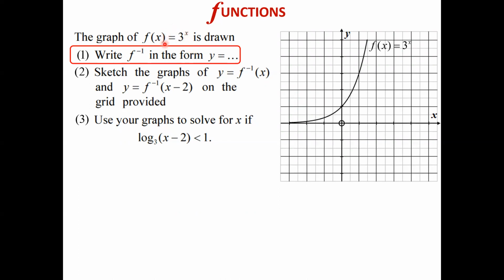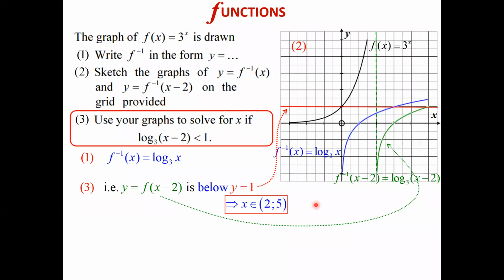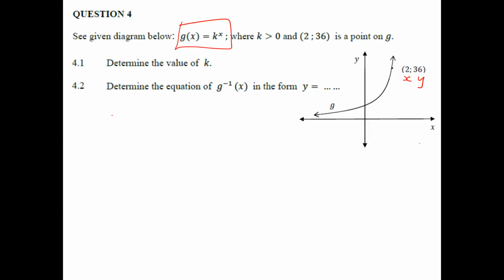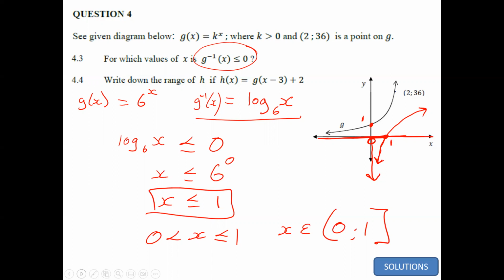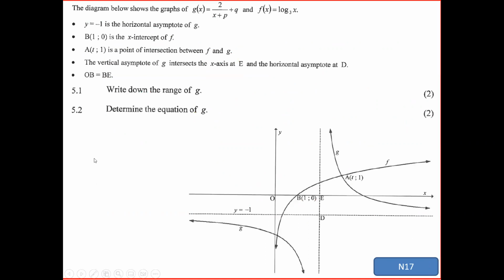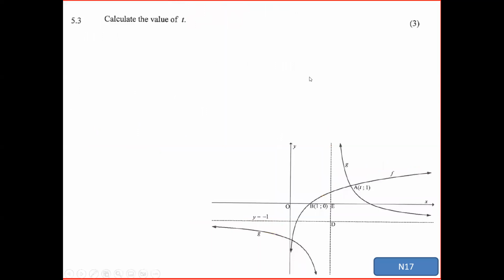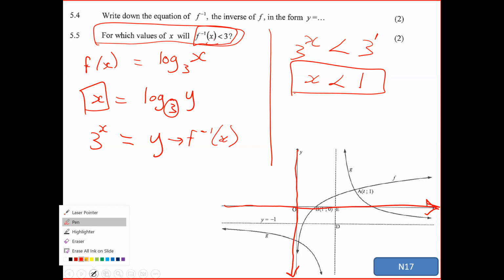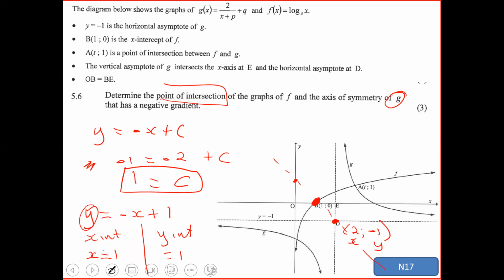Functions Exp Log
Exponential Log Hyperbola